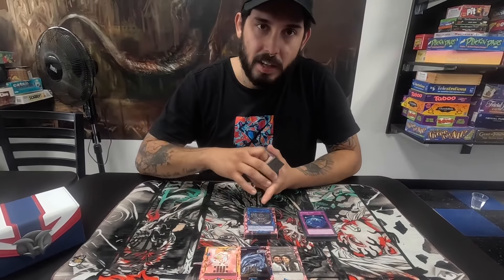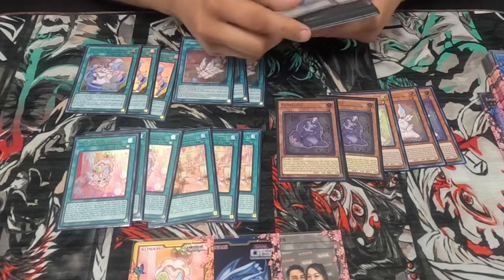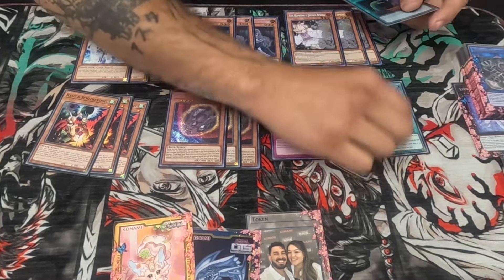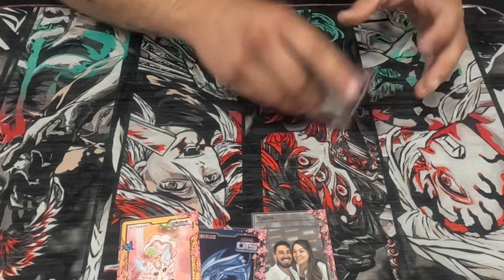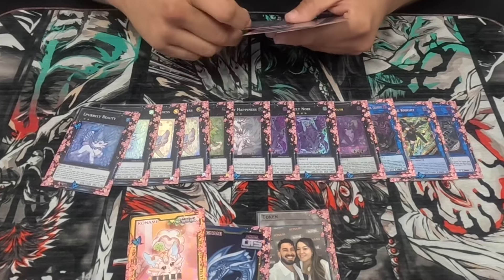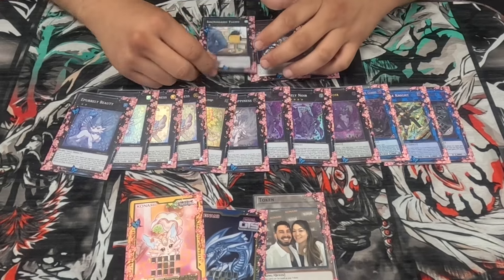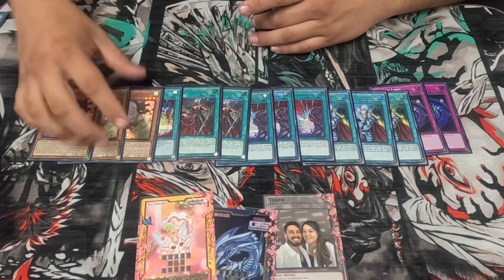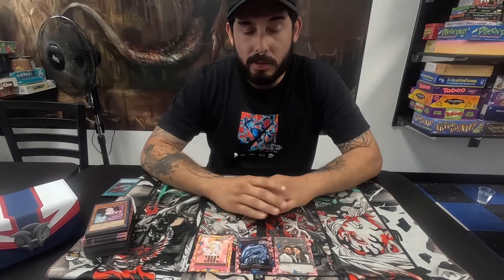Yu-Gi-Oh! - 1ST PLACE OTS UNDEFEATED 5-0 PURRELY DECK PROFILE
🃏 Unlock the secrets of powerful decks! Our deck profile videos dissect the intricacies of top-tier archetypes, rogue builds, and innovative strategies. From the latest meta contenders to nostalgic classics, we explore card choices, tech options, and sideboard tactics. Whether you’re a seasoned duelist or just starting out, our deck profiles provide insights, inspiration, and deck-building tips. Get ready to optimize your playstyle and dominate the duel arena!

Remember, every card drawn is a new possibility. Let’s duel, strategize, and celebrate this incredible card game together! 🌟🔥👊